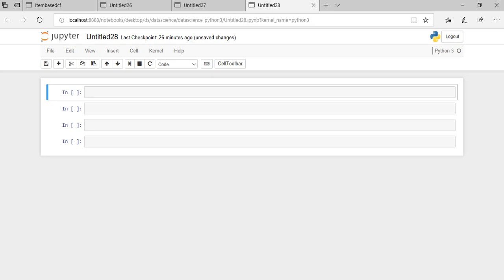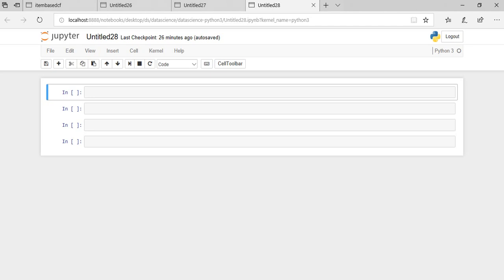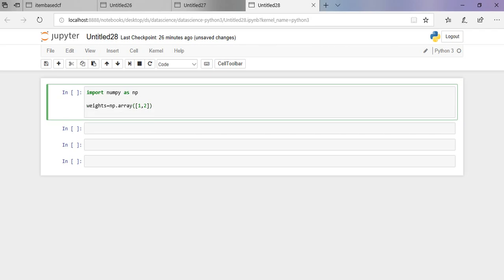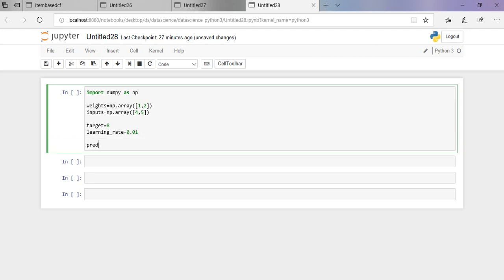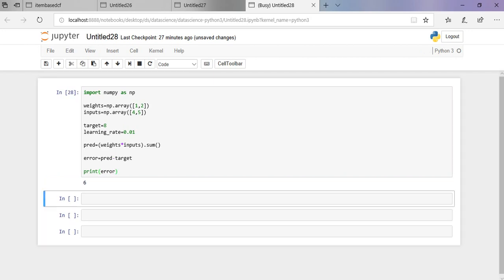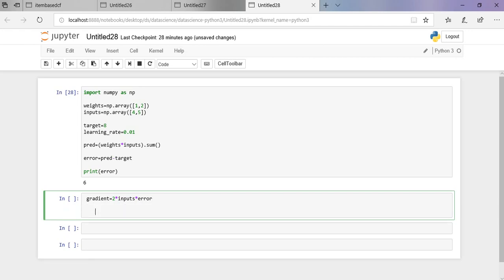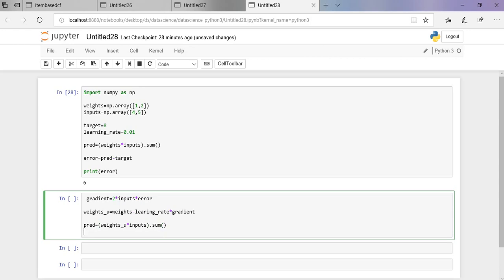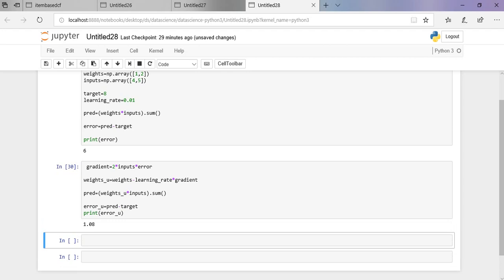Gradient Descent || Calculating Slope || Update weights||Machine Learning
Gradient descent is a first-order iterative optimization algorithm for finding the minimum of a function. To find a local minimum of a function using gradient descent, one takes steps proportional to the negative of the gradient (or approximate gradient) of the function at the current point.

In this Video You wil learn what is gradient descent and how to calculate slope and update weights  to decrease the error

Try using different learning rates and check which will be the best fit. Please Do follow for Updates.